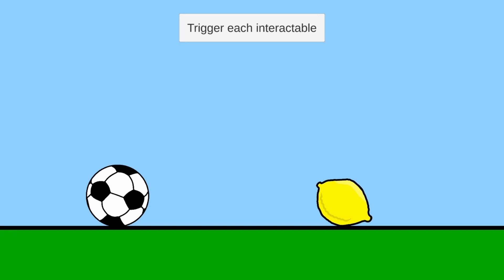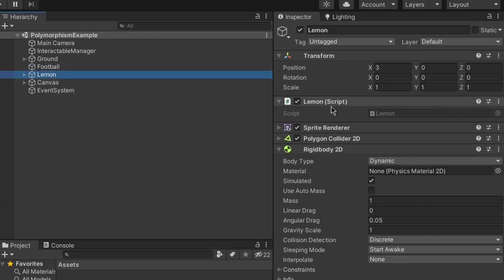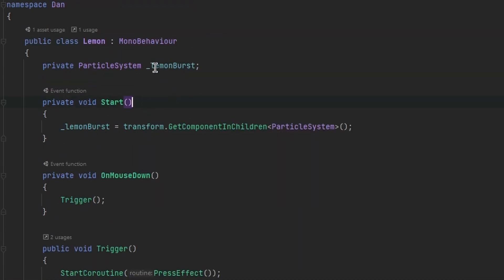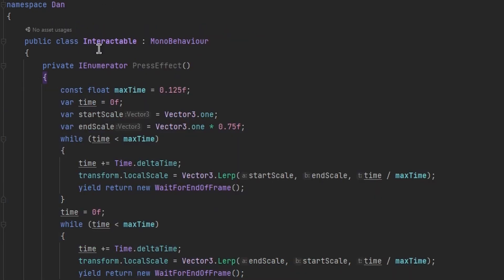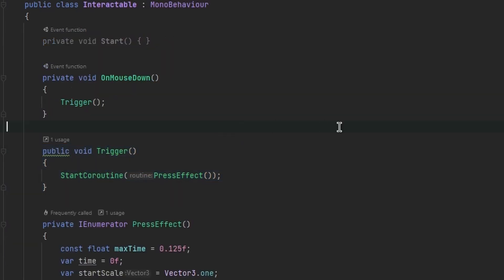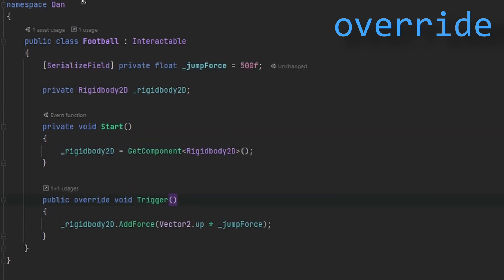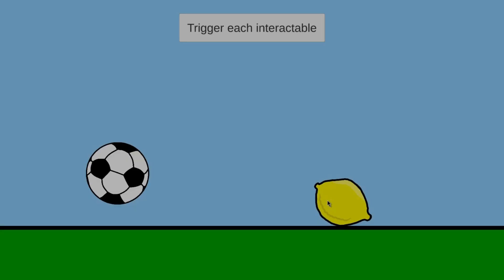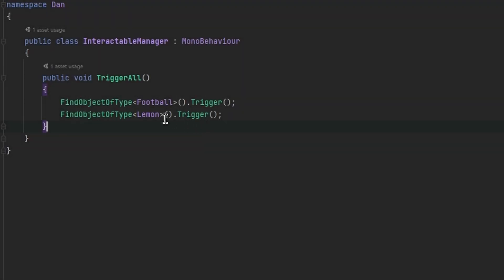Polymorphism Explained in Unity C# | OOP Tutorial Series #4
This tutorial series is for those who are experienced with Unity's & C#'s basics and are willing to know about the principles of object-oriented programming.

All scripts and project contents used in the tutorial can be found on GitHub

In today's video I talk about polymorphism, and why it is important for reusability and the cleanliness of our code.

00:00 - Intro
00:18 - What is Polymorphism?
01:00 - Doing a practical example with interactable objects
06:26 - "virtual" keyword
06:47 - "override" keyword
07:45 - "base" keyword
09:40 - Explaining and fixing the "Trigger each interactable" button
13:17 - Outro

Music #1: Evan King - y o i n k
Music #2: Evan King - r o b o